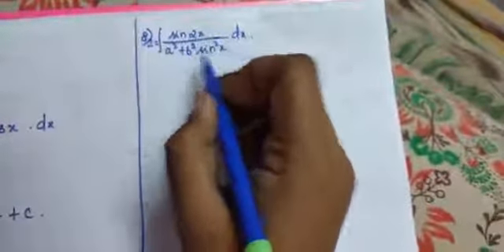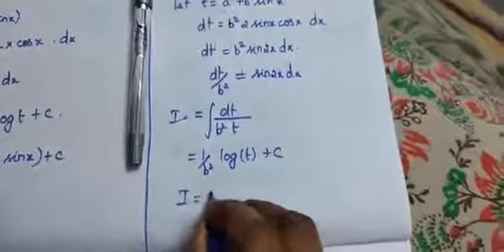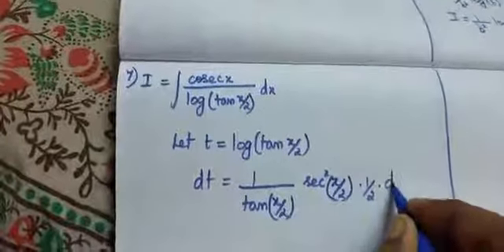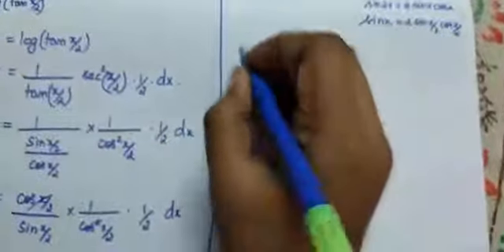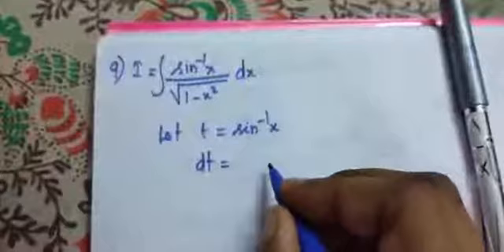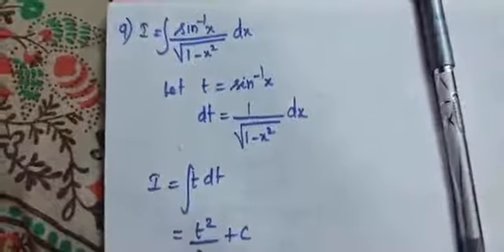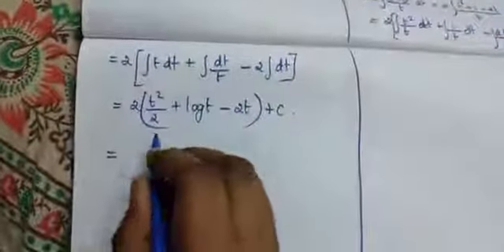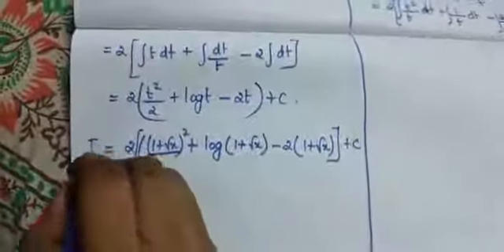XI Maths Ex.11.6(28.8.20)(3)